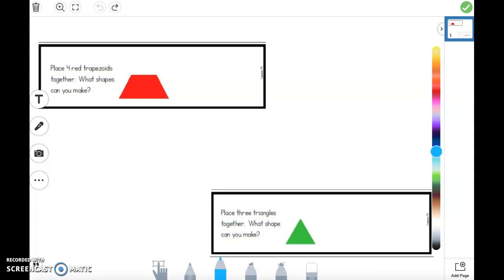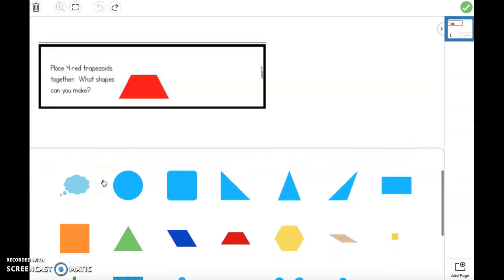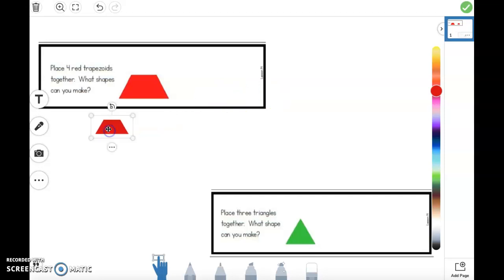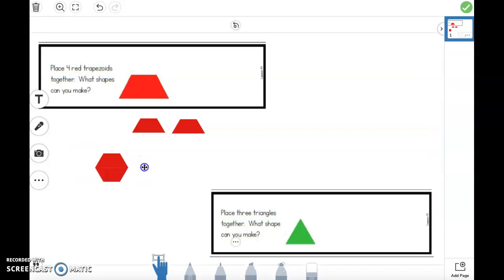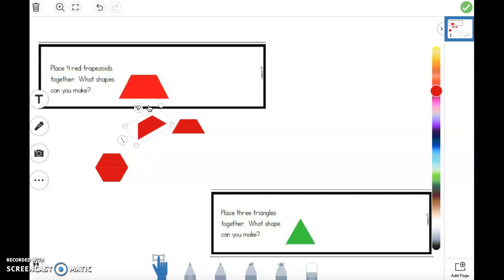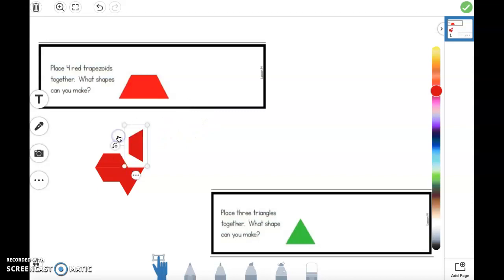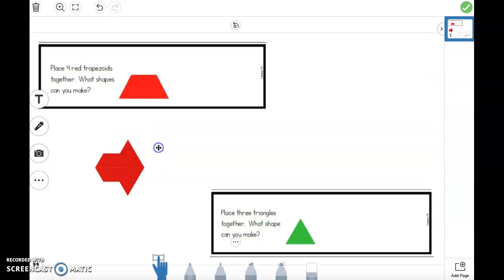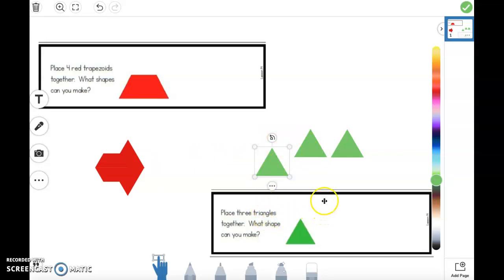Wednesday April 15 Math Activity #2